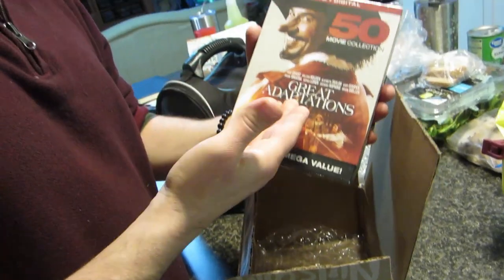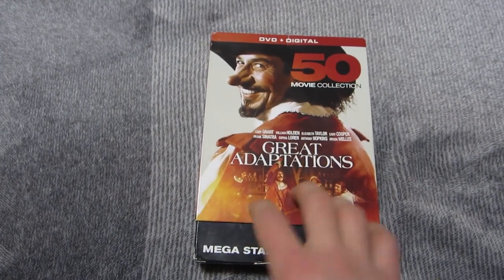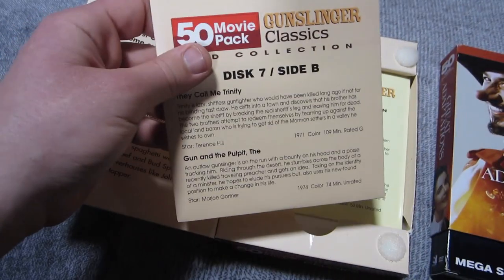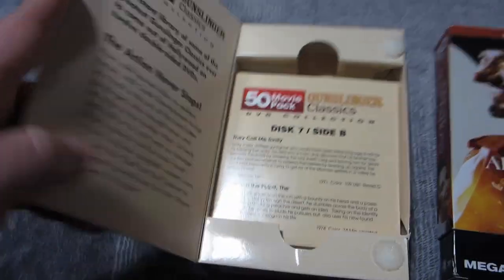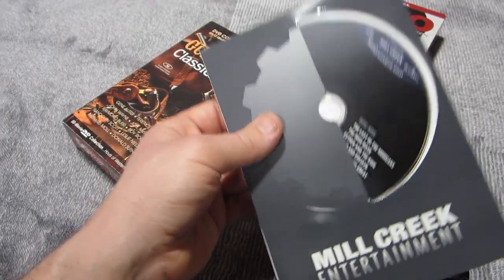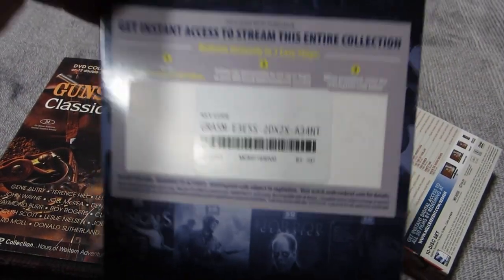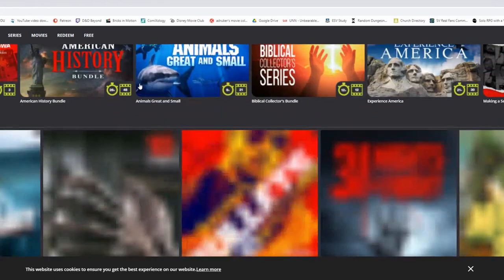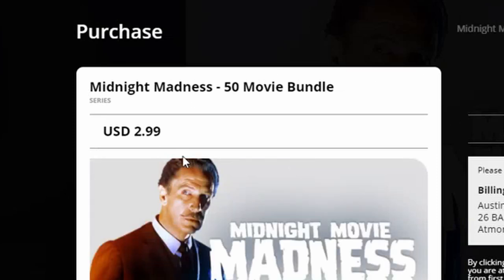Physical VS Digital Media Collecting | Mill Creek 50 Movie Packs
Is It better to collect movies digitally or physically? also, these 50 movie packs are just amazing.

For more adruber content